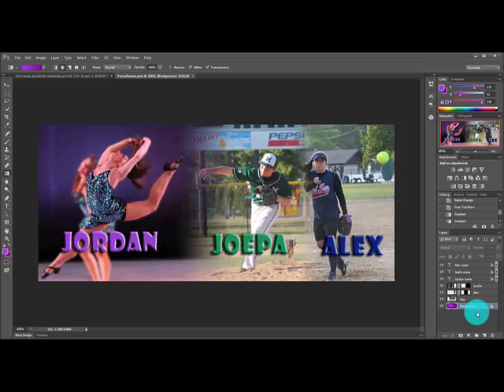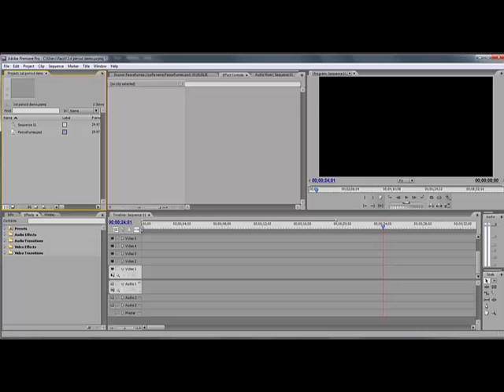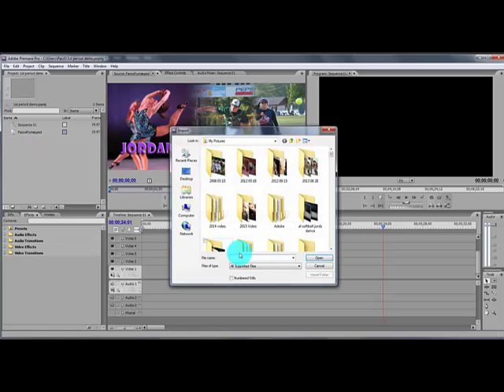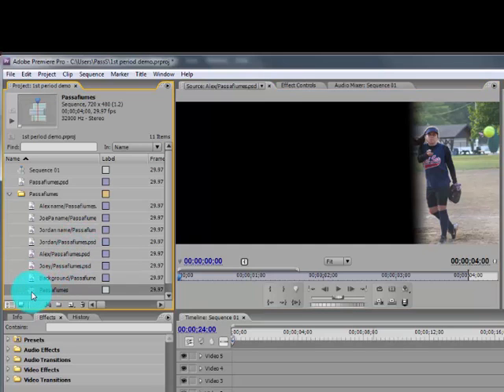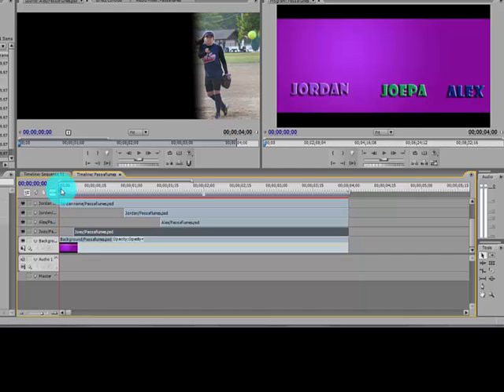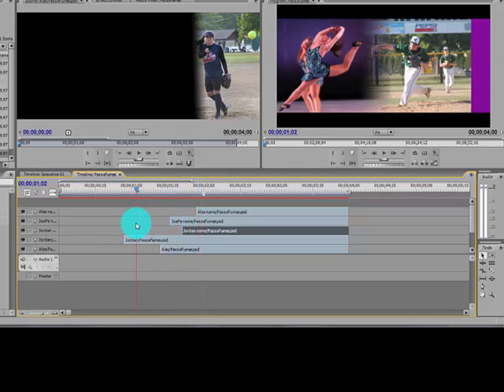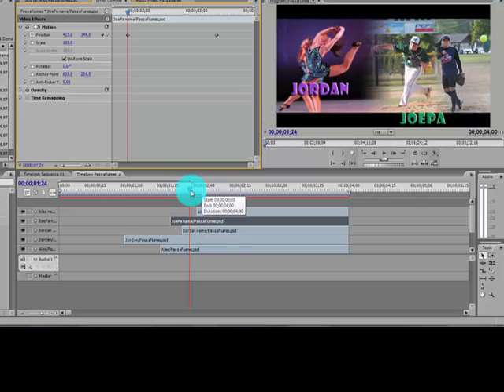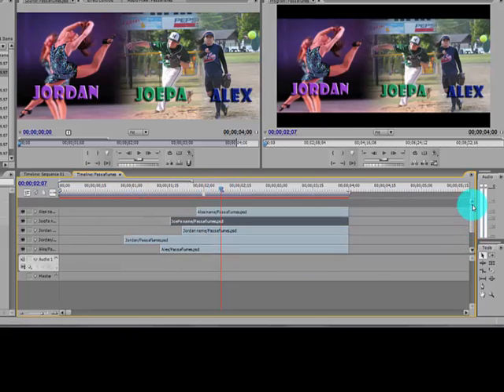psd to premiere